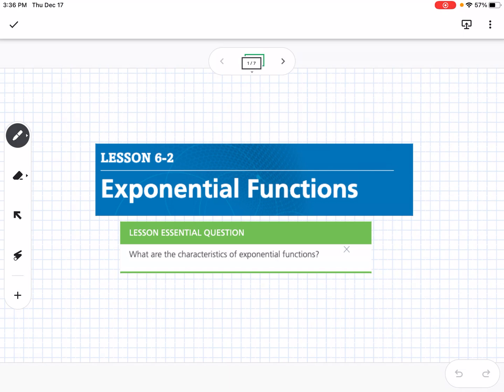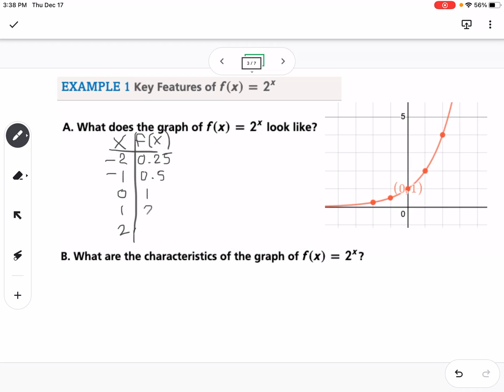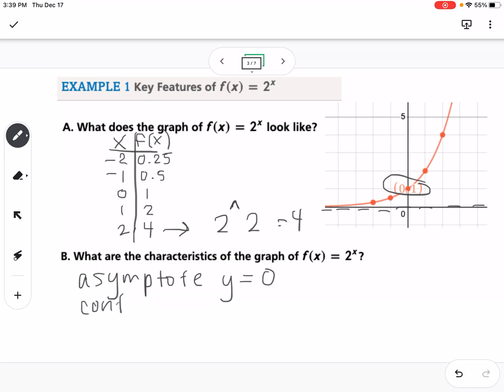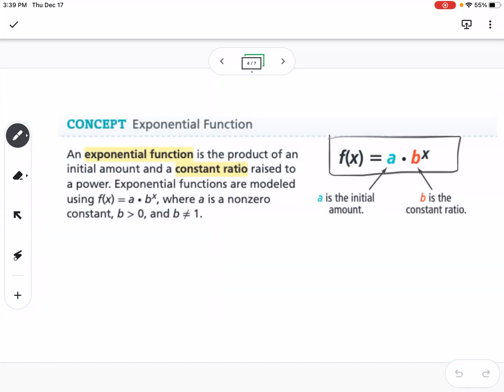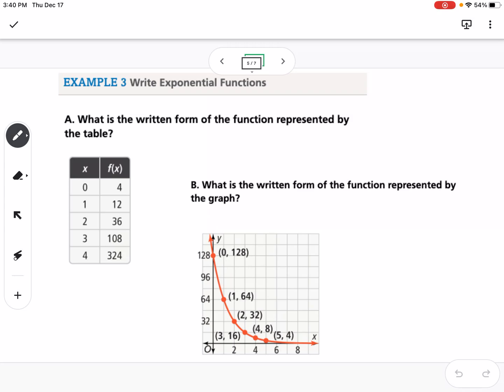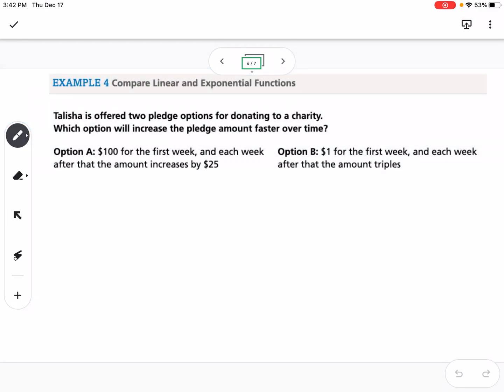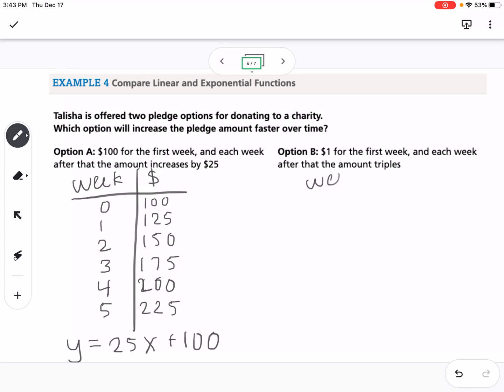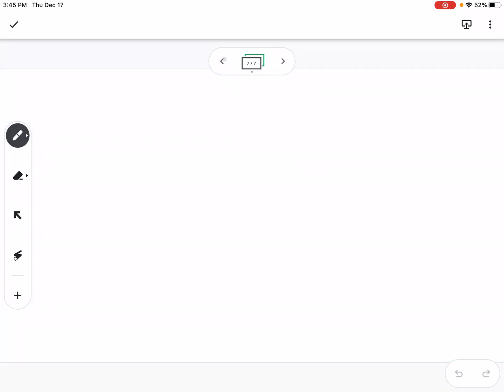Exponential Functions (Lesson 6-2)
Exponential Functions